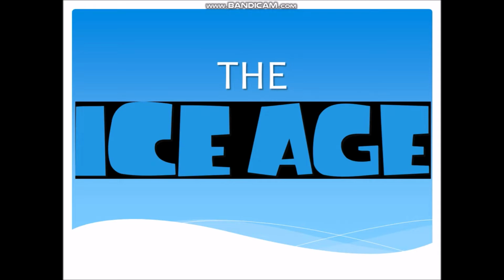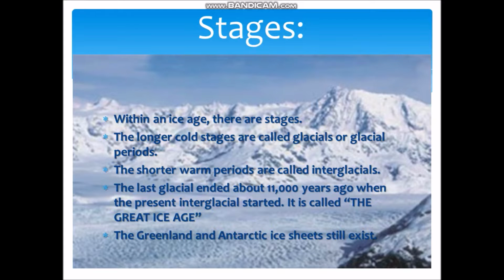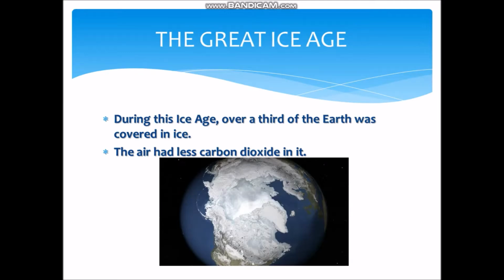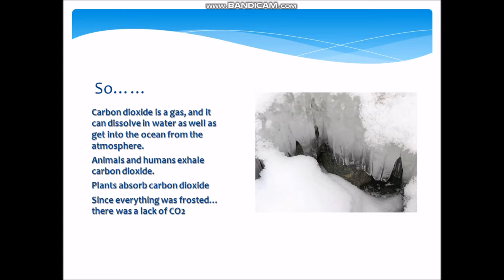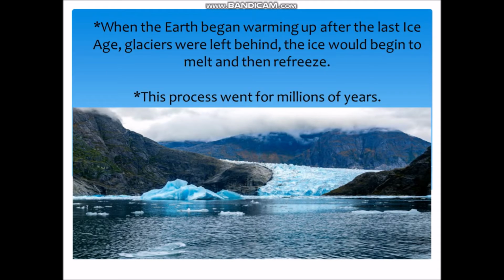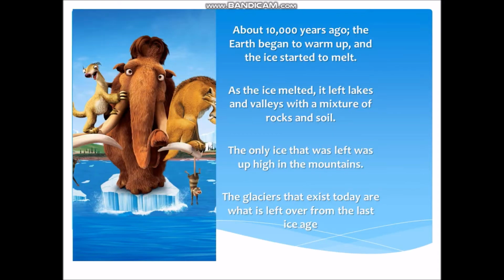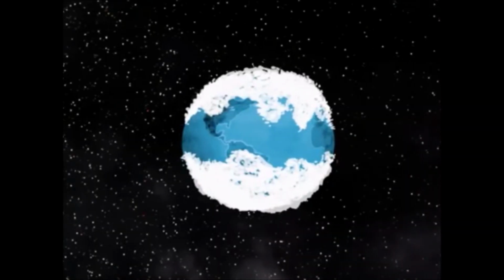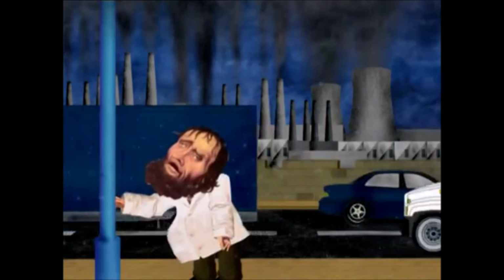The Ice Age - Ms Erika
Sample Text

Written, produced, and directed by Ms. Erika
Edited By Mattie S. and Ms. Erika